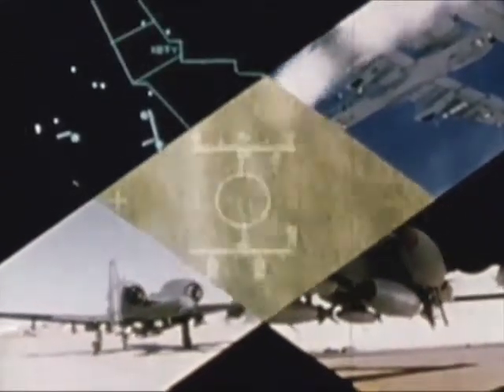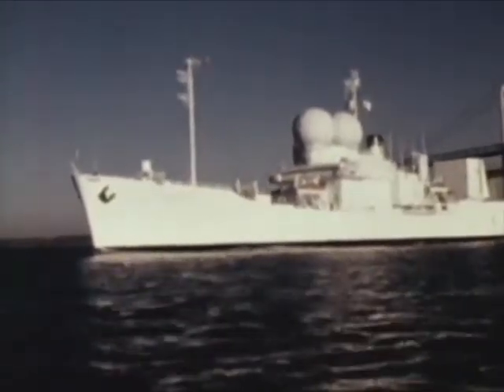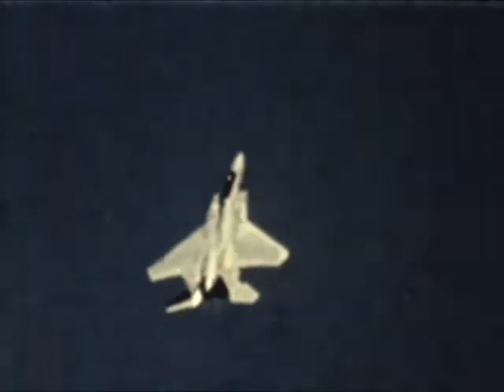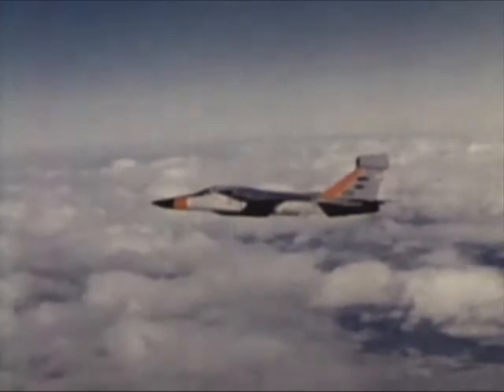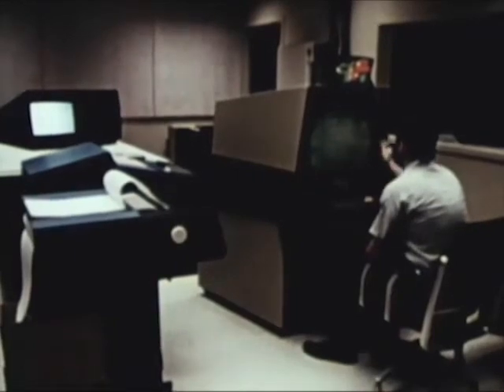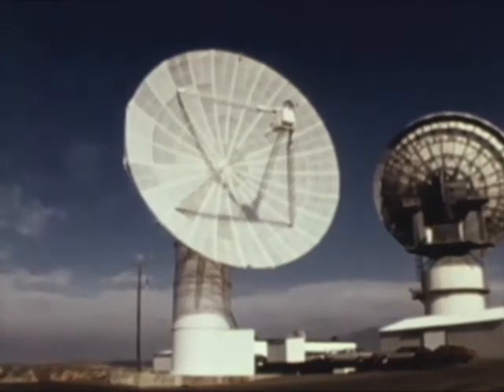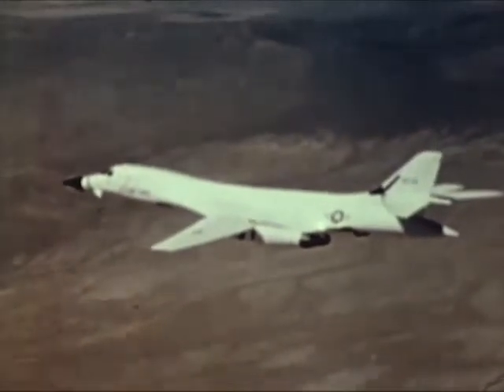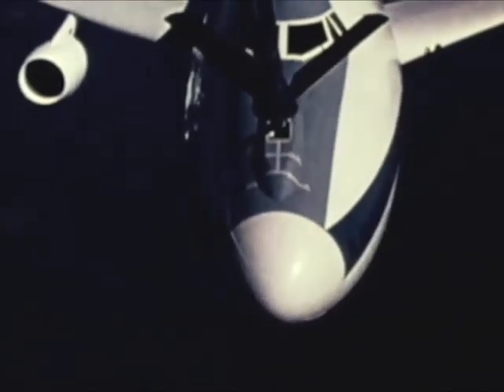AFSC Staff Film Report 277 - Aerospace Power - 1982 - CharlieDeanArchives / Archival Footage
Aerospace Power 1981 - An overview of US Air Force weapon systems and research and development efforts, presents a broad look at major air force programs, including GBU-15; M-X missile; Cobra Judy; advanced aerial refueling boom; air-launched cruise missile; EF-111a; ground-launched cruise missile; pave paws: Maverick missile; defense satellite comm system; b-1b bomber; and the national space transportation system (Space Shuttle mission sts-1). .